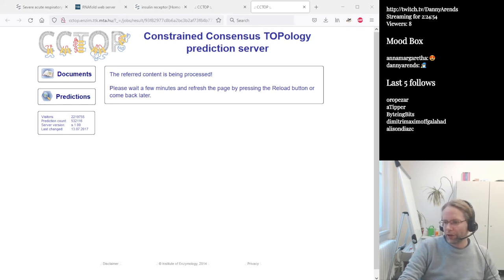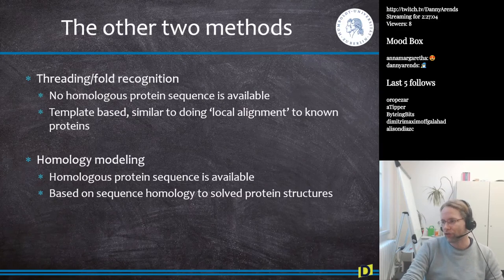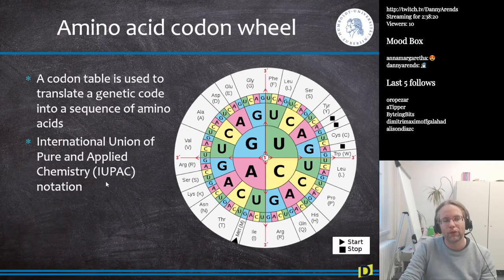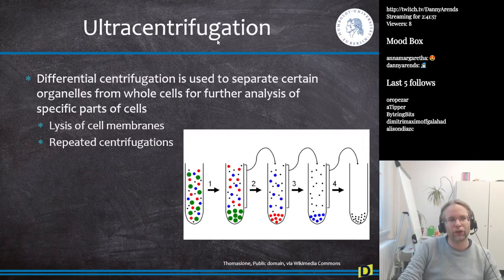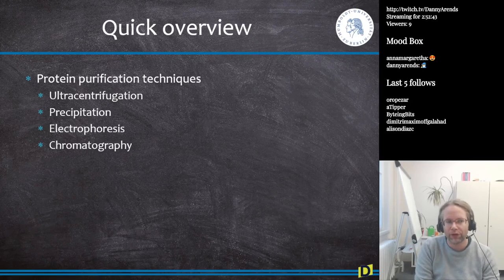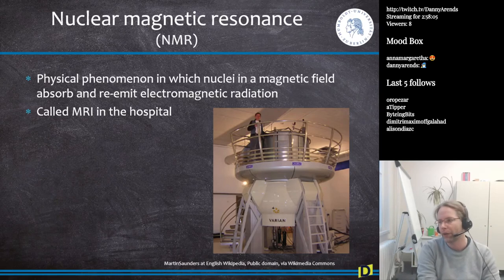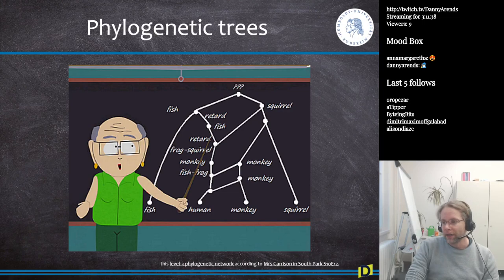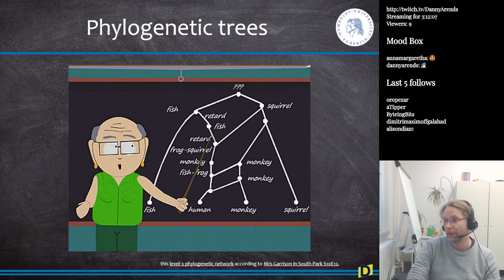Protein identification and structure (Bioinformatics S5E3)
Learn about protein identification through Mass Spectrometry and Nuclear magnetic resonance (NMR). Predict protein structure by homology modelling, AlphaFold, and X-ray crystallography. Learn about protein properties like isoelectric points and how protein are classified by function.

Chapters:
0:00 Welcome
0:32 Protein structure prediction by fold recognition or homology modelling
2:14 Protein structure prediction by Google AlphaFold
4:00 The universal genetic code and production of proteins
5:18 Redundancy in the universal genetic code
7:06 The wobble base - Third base degeneracy
10:25 The amino acid codonwheel and IUPAC
13:30 Some words about the universal genetic code
16:20 Protein identification and purification
17:03 Protein separation by Ultracentrifugation
18:17 Protein separation by Precipitation
19:52 Protein separation by Electrophoresis
21:08 The isoelectric point of a protein
23:32 Protein separation by 2D Gel electrophoresis
25:16 Mixture separation by chromatography
27:46 Summary of protein separation/purification techniques
28:33 Immunohistochemical identification of proteins
30:23 Molecular structure of proteins by X-ray crystallography
32:07 Molecular structure of proteins by Nuclear magnetic resonance (NMR)
33:15 Protein identification by Mass Spectrometry
35:56 Summary of protein identification techniques
37:06 Protein classification by function
40:25 Protein domains determine protein function
42:03 Protein families
44:53 Software tools and databases to investigate proteins